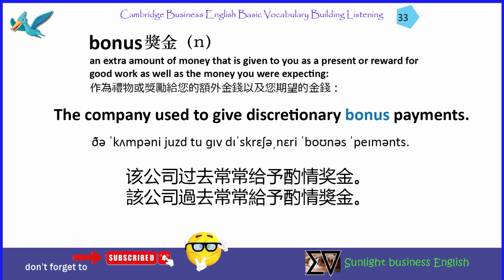(6) BEC商务英语基础词汇积累，适合初学者的听力理解提升学习材料，Business English for Beginner, Learn and Building Vocabulary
内容呈现方式：0.75倍美式女声阅读句子, 先听两遍慢速单词, 然后听两遍慢速英语句子阅读, 盲听一遍, 每个句子总共会听三遍, 以此来提高您的英语听力和理解能力, 强化记忆学习能力.
Content presentation method: 0.75 times American female voice reading sentences, first listen to slow words twice, then listen to slow English sentences twice, read blindly once, each sentence will be listened to a total of three times, in order to improve your English listening and understanding ability, and strengthen memory learning ability